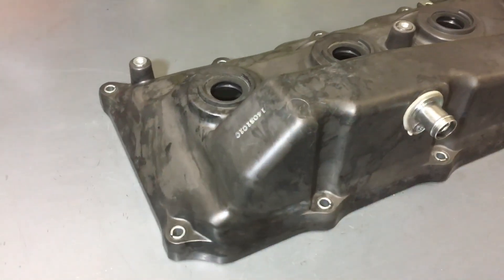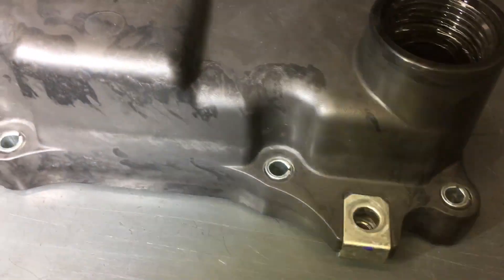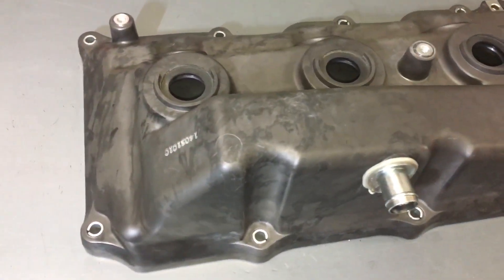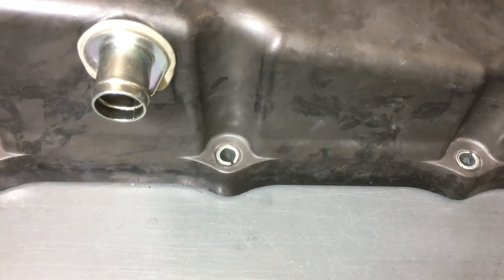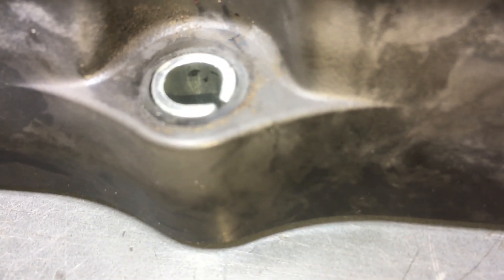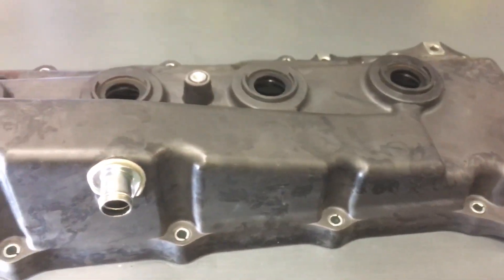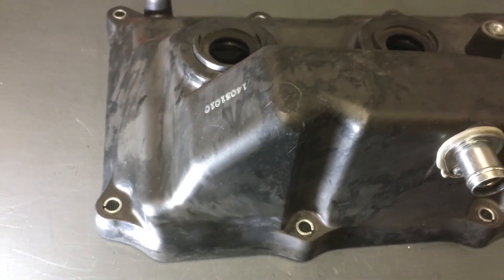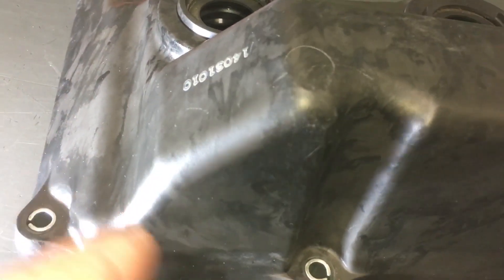CASE CLOSED THE BUTCHERS DID IT!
YEP THE BUTCHERS ARE WRECKING YOUR VEHICLES